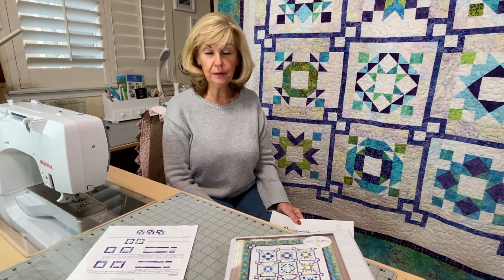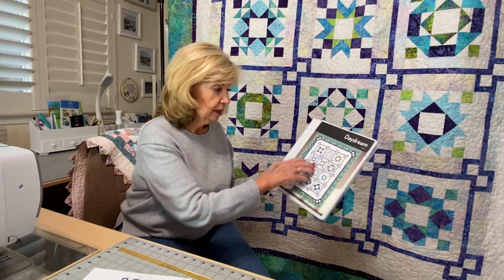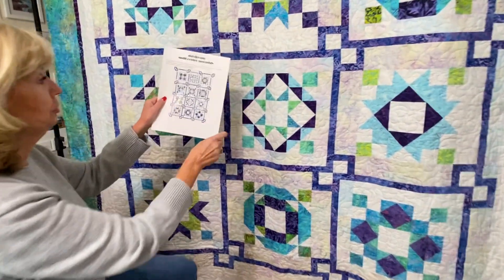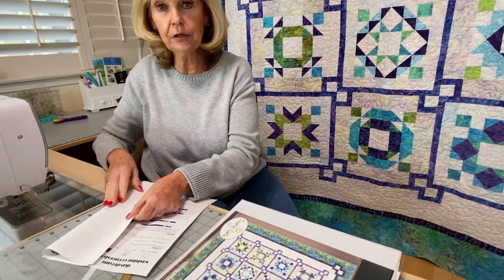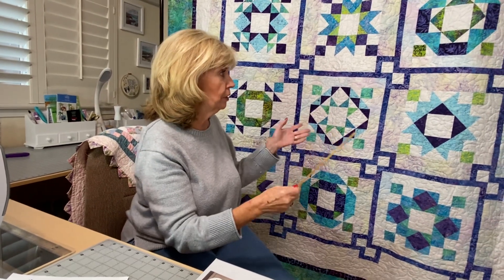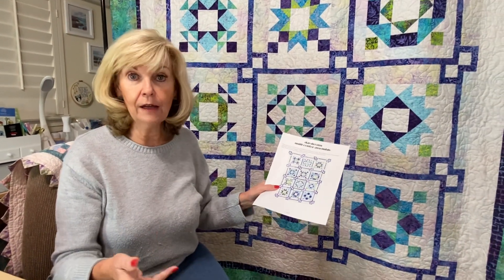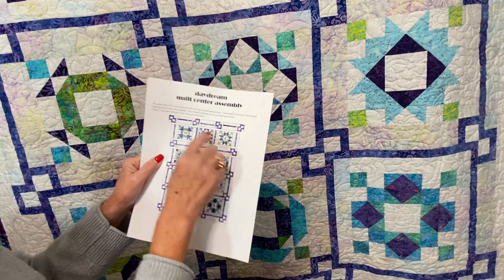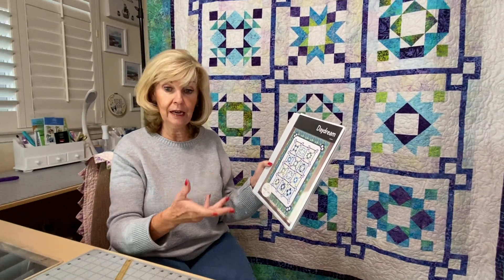2024 Saturday Sampler November Instructions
In this video Marilyn discusses how to piece the center of the quilt. Be sure to follow us @cottonandchocolate